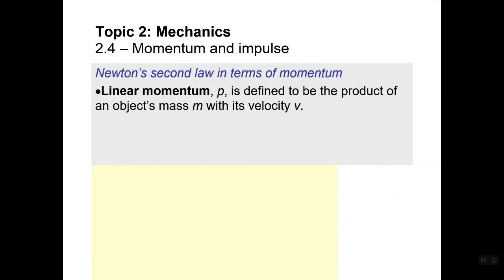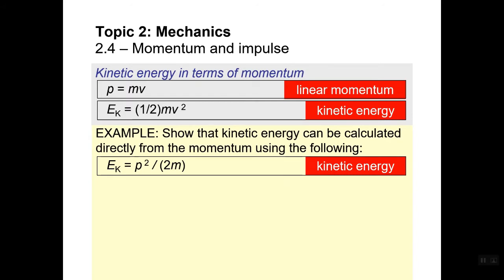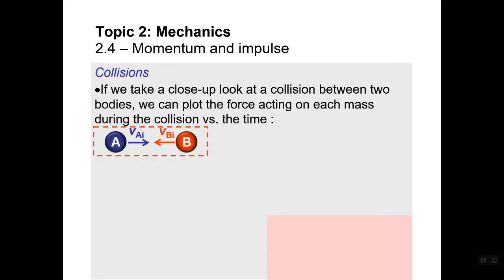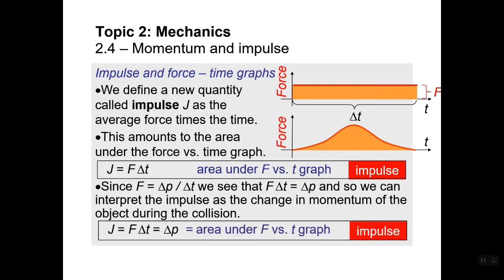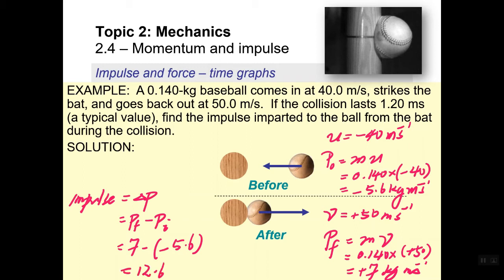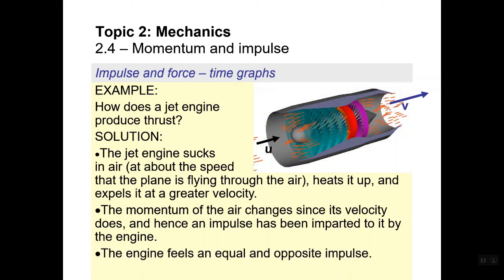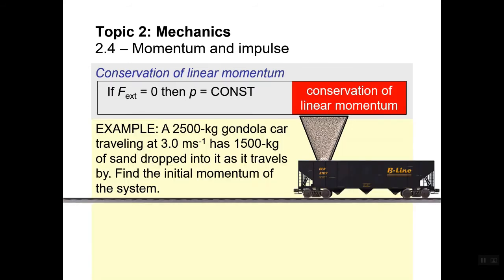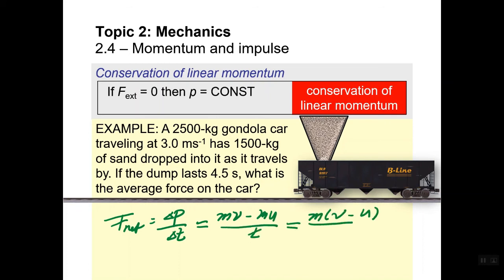IB DP Physics - 2.4 Momentum and impulse I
IB DP Physics - 2.4 Momentum and impulse 1/2